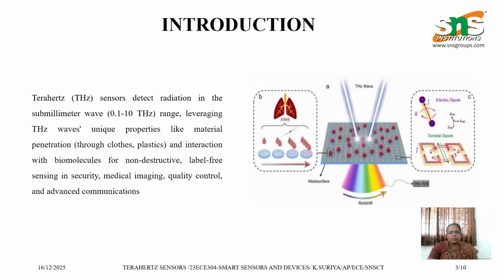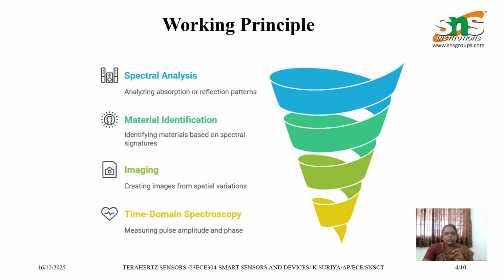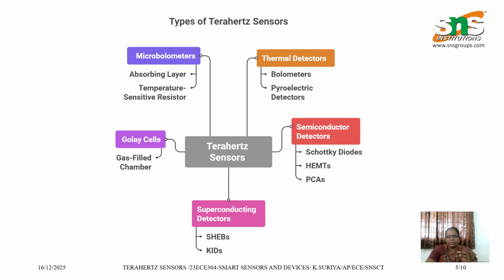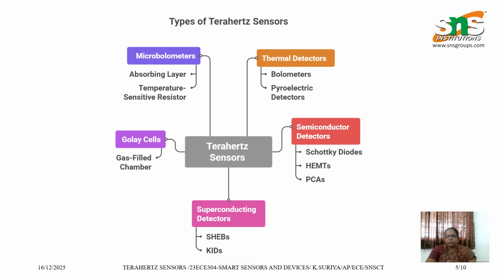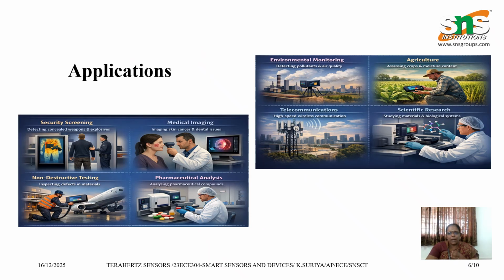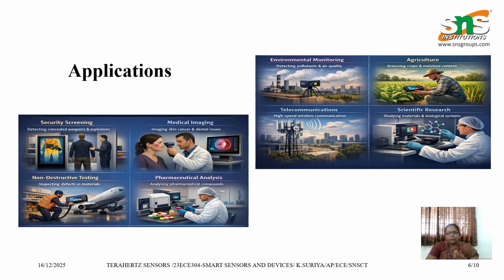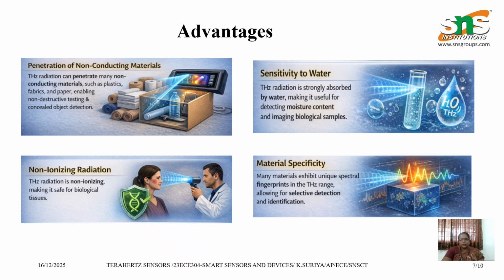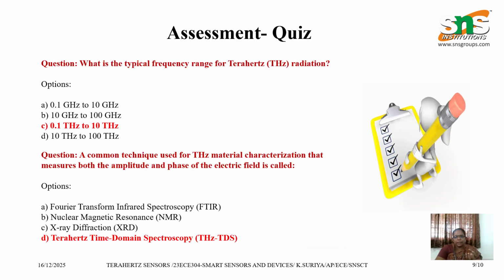Terahertz Sensors | Smart Sensors & Devices | SNS Institutions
Terahertz (THz) radiation, also known as T-rays, occupies the electromagnetic spectrum between microwaves and infrared light, typically defined as the frequency range from 0.1 to 10 THz . This region has long been underexplored due to the lack of efficient sources and detectors. However, recent advancements in THz technology have opened up a wide range of applications, including security screening, medical imaging, non-destructive testing, and environmental monitoring.